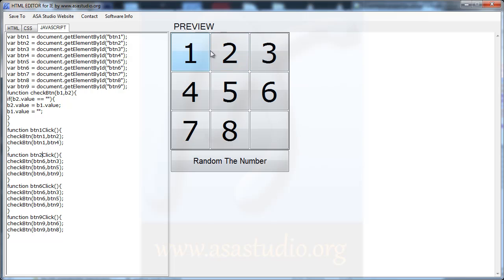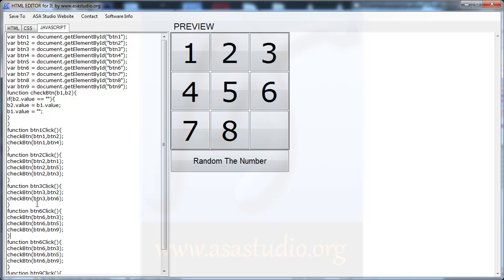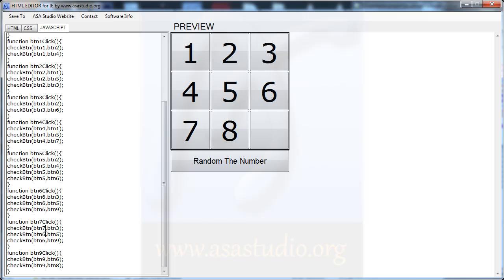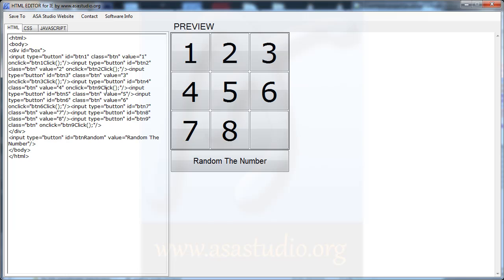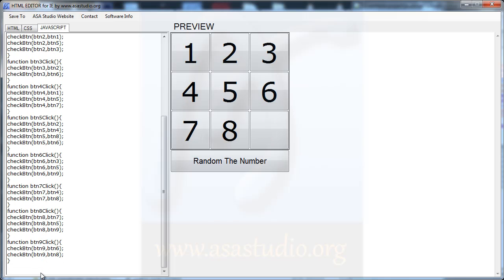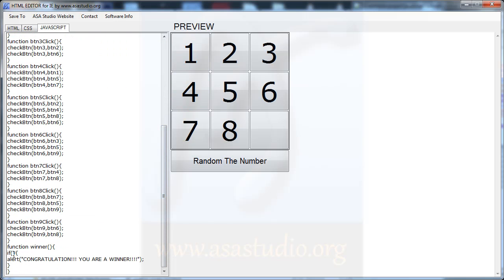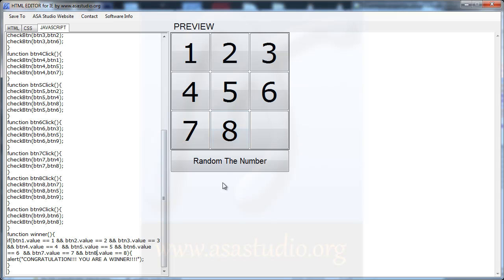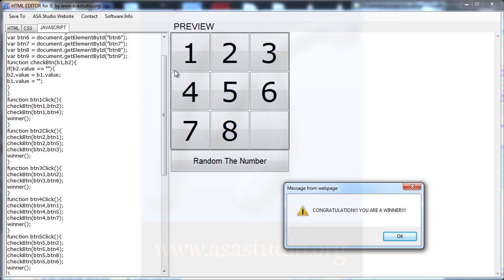Javascript Game Tutorial, Create Shuffle Number Game Part 3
Here, I use the software that I have created with Visual Basic 2010, which I call the HTML Editor.

Greetings.